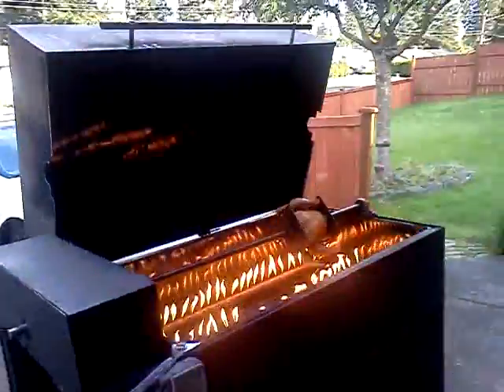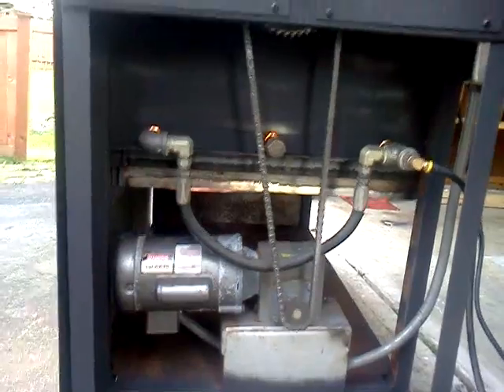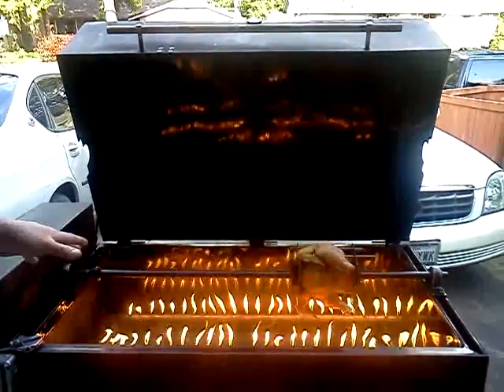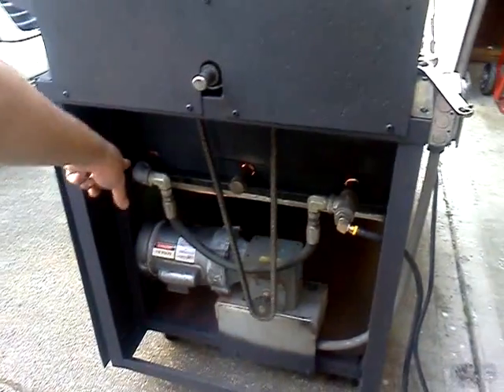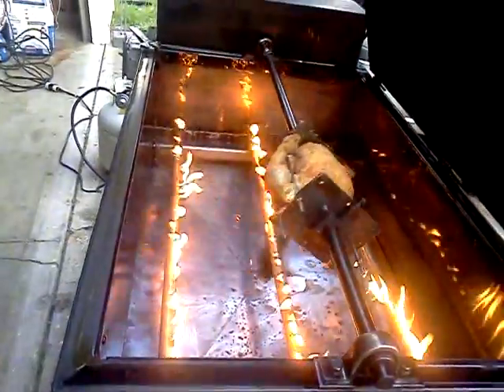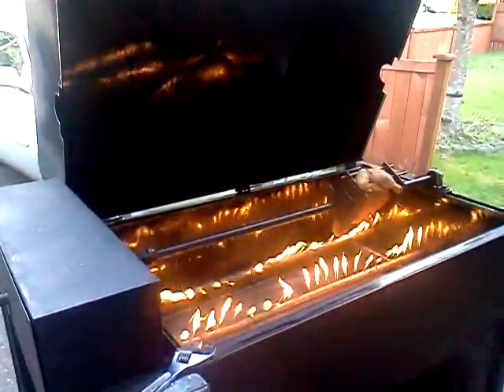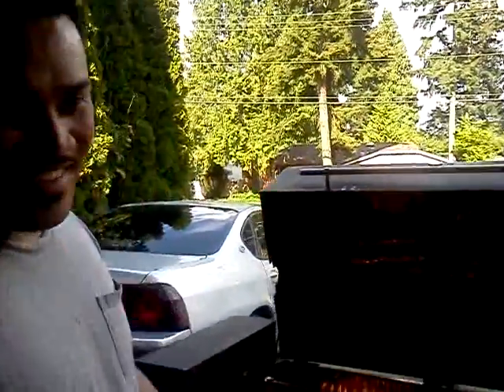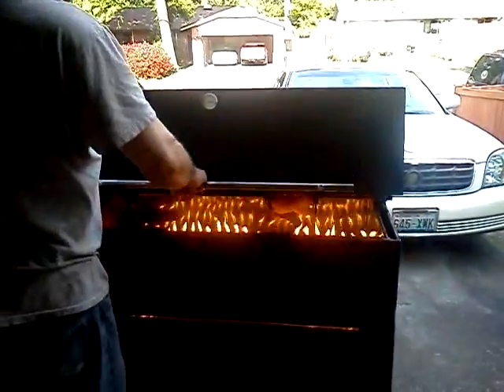Taalo's Rotisserie Machine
Here will see my husband's Rotisserie Machine that he fabricated himself!